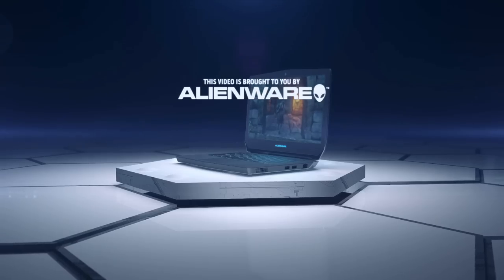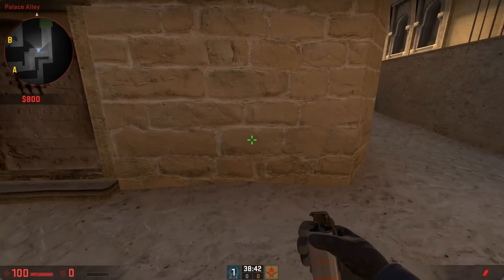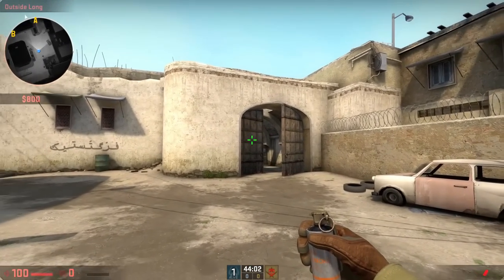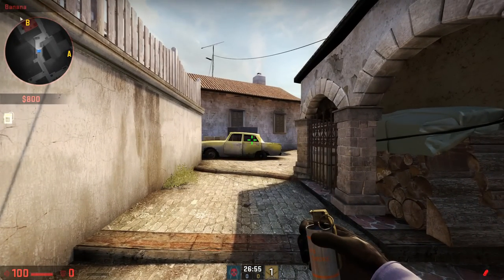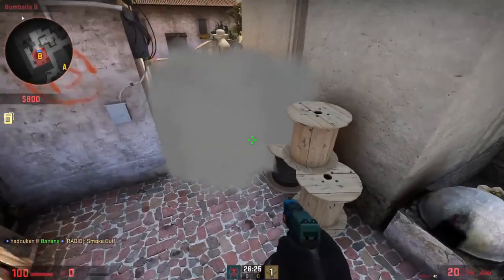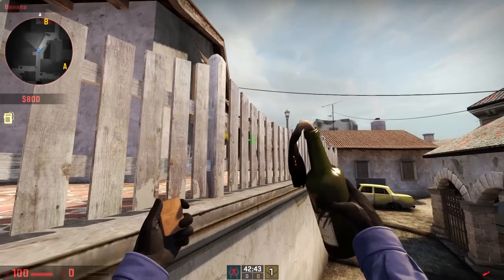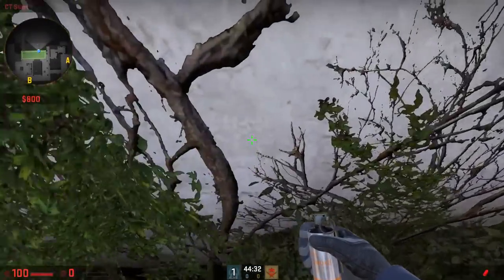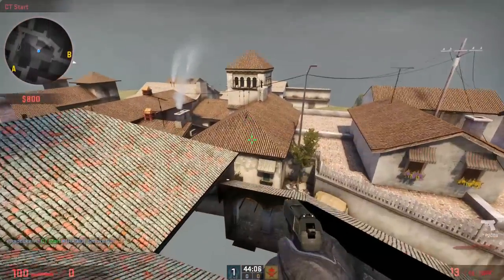Top Nades 2 - Counter-Strike Global Offensive Tips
Some more Top Nades in CSGO for your consumption! This will show you how to get on the B bombsite on Inferno and more!